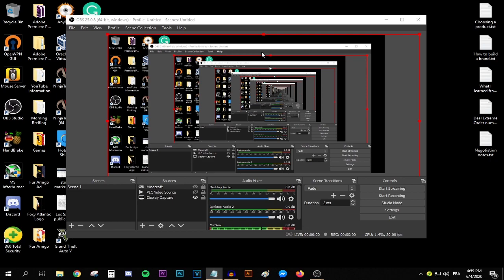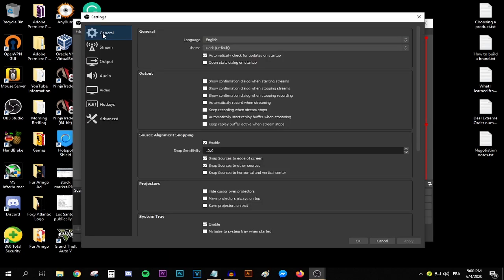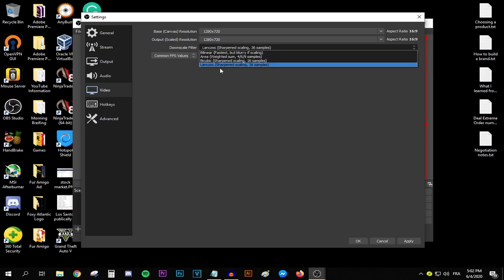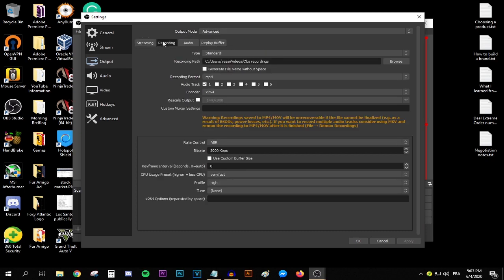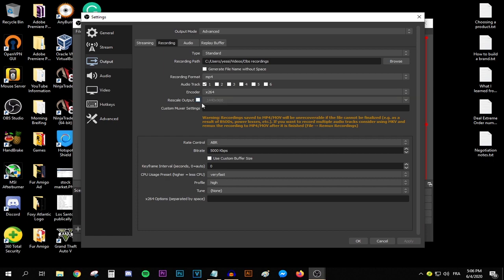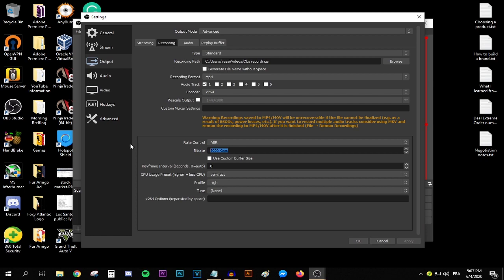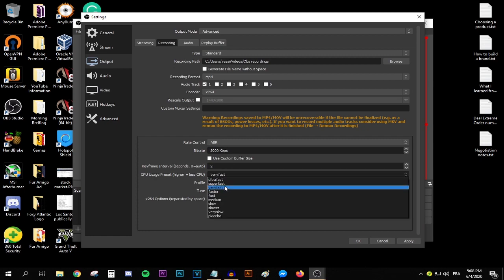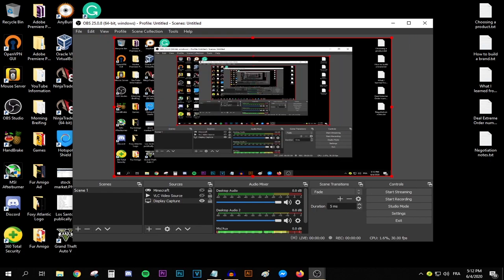Best OBS Settings For Recording With A Low End PC - How to record with a slow computer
👉 Hello everyone and welcome back to a new video, in today's video I am going to be showing you guys how to record your computer screen with a low-end pc. As a Youtuber and a gamer, I didn't always have the best computer and the best performing PC, I actually had a LOW END pc that struggled to play most of the old games, I also had a passion, I wanted to upload videos to youtube, gameplays, so belive me when I say I know the struggle of having a low end pc, this is why I decided to make this video where I will show you the best obs settings for recording with a low end pc.
This is how to record with obs on low end pc, OBS is a rad software to use, but in this video I am going to be showing you how to record with Streamlabs obs on low end pc.
These settings worked for me when I was recording with my old pc, and now I thought I should share them with you guys! I hope you enjoy!

👉 This is Best Streamlabs OBS Settings For Recording With A Low End PC - How to record with a slow computer and in it I am going to be showing How to record with obs by providing the best obs reocording settings for low end pc! I hope this video helps you guys out there with low ed PCs! Good luck!

【♫ Music used ♫】
Island Medium iMovie Song-Music
Bad Snacks - Take It Easy